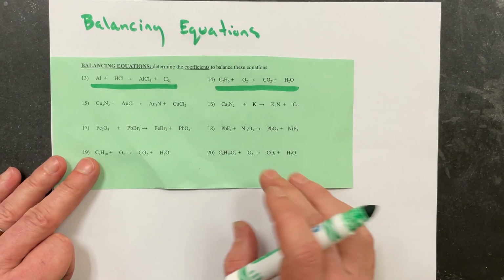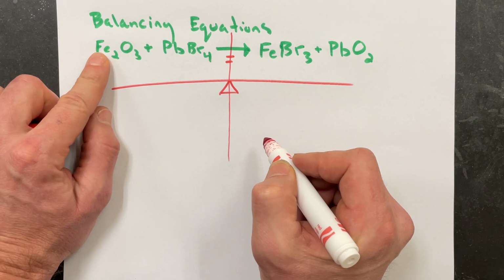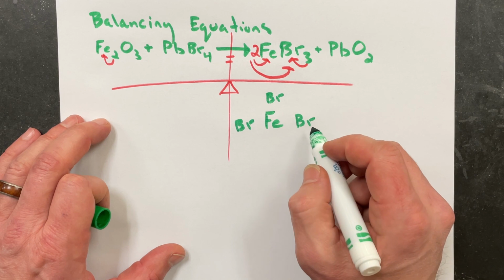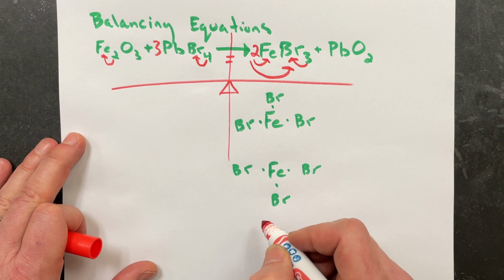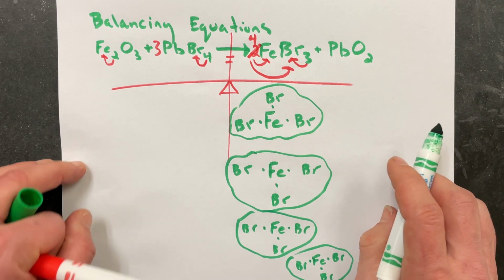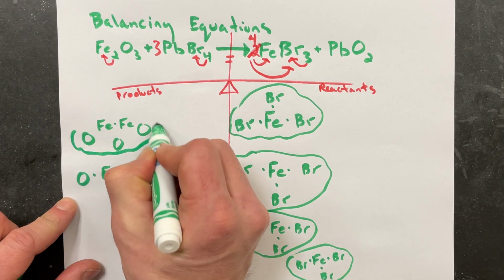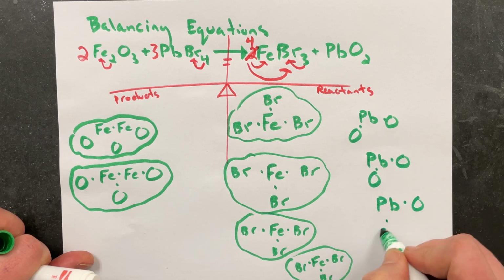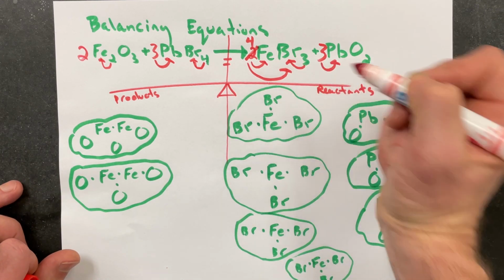Balancing Fe2O3 and PbBr4